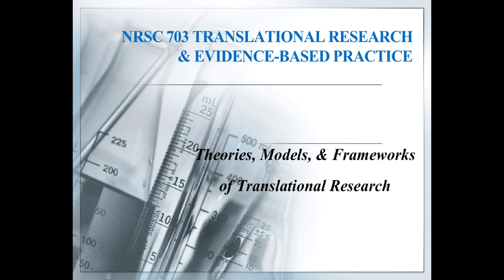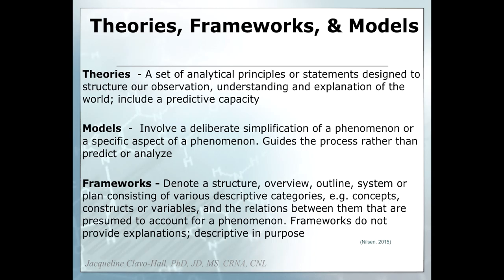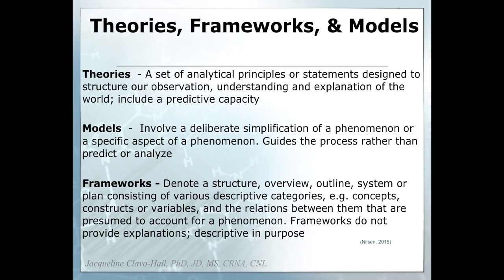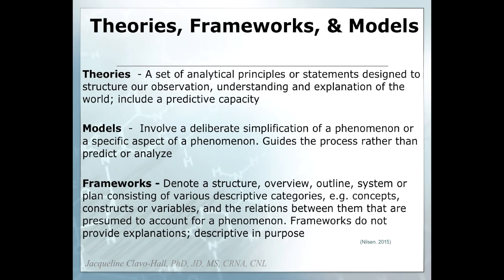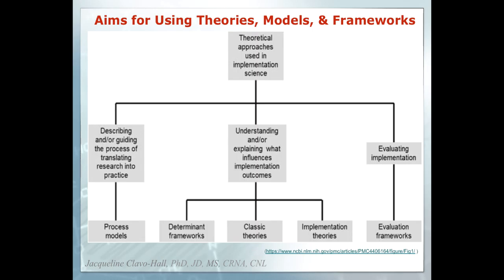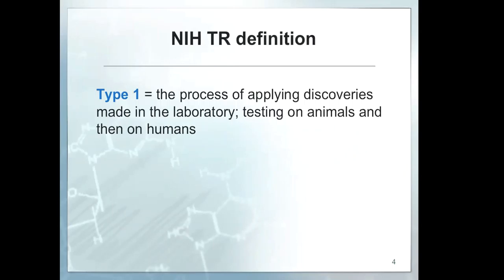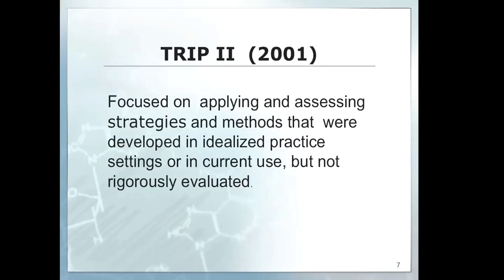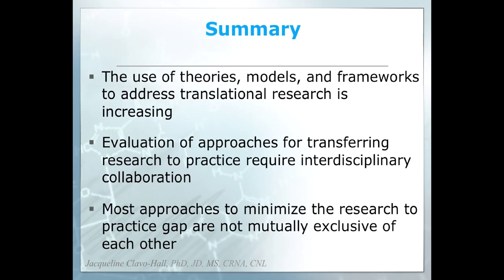NRSC703 - Lecture for Brownson et al. (Chps. 3 & 5)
This is a brief lecture that provides an overview of the main themes in chapters 3 and 5 in Brownson, Colditz, & Proctor (2018).